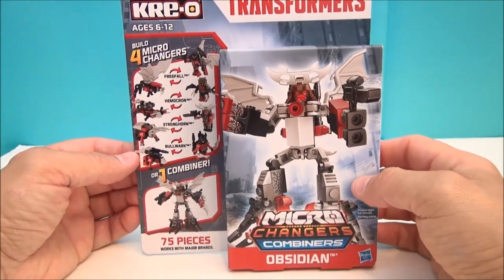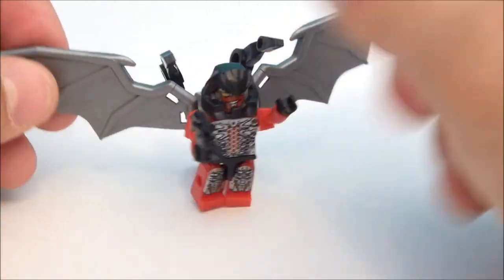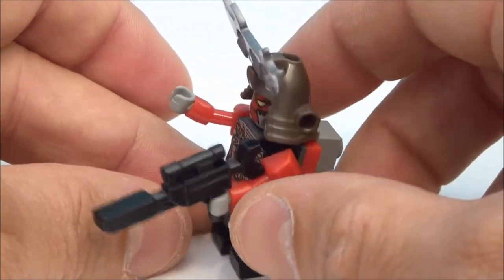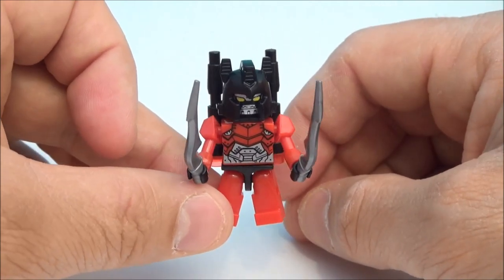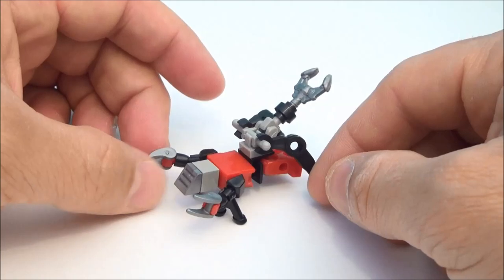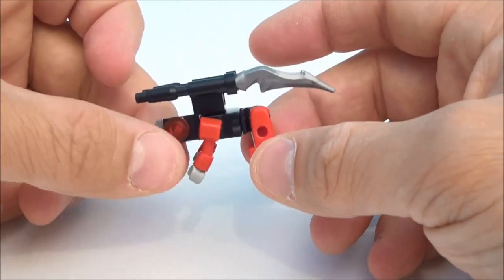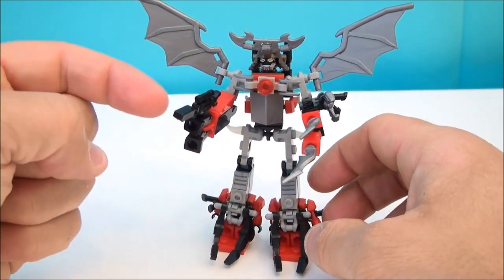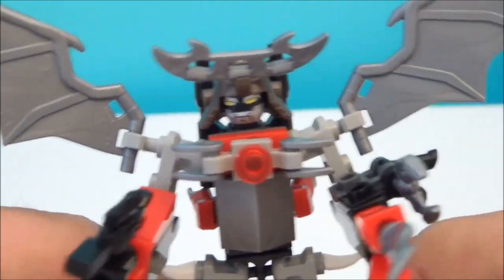TRANSFORMERS KRE-O OBSIDIAN MICRO-CHANGERS BUILD PLAYSET VIDEO